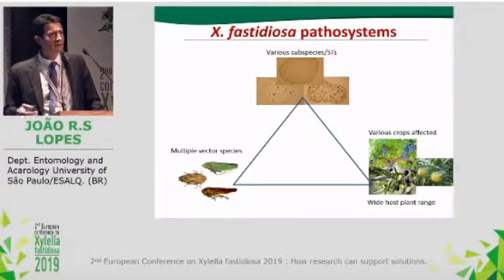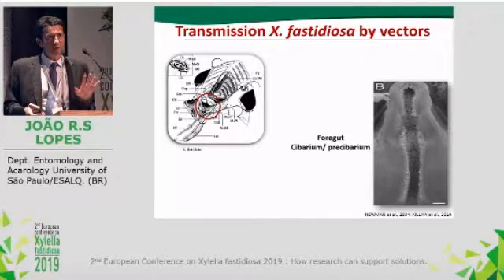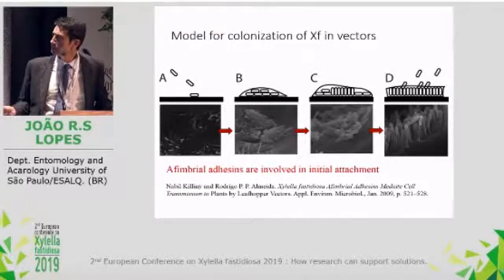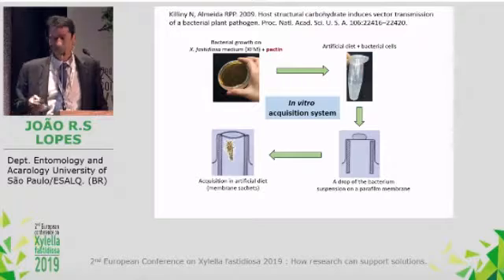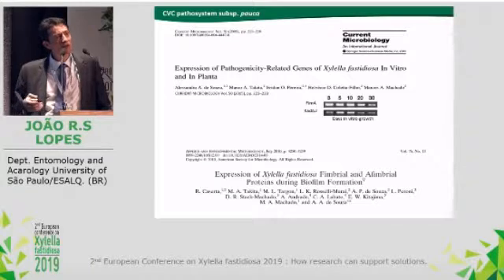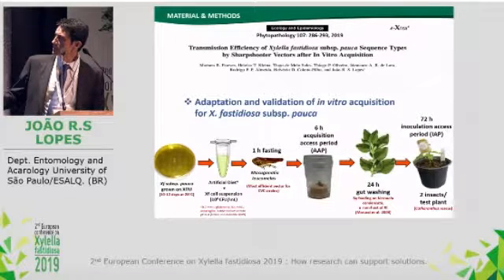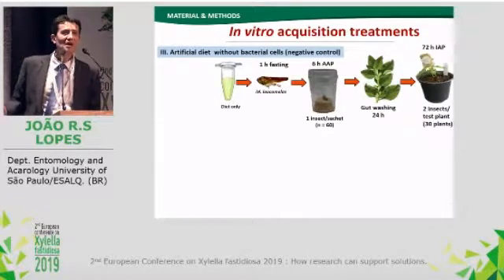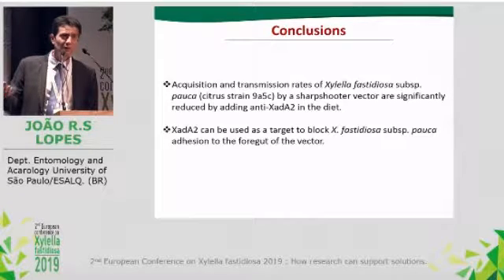Second European Conference on Xylella fastidiosa - João R.S. Lopes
Reduction in vector acquisition and transmission efficiency of X.f. subsp. pauca by blocking the afimbrial protein XadA2

Second European Conference on Xylella fastidiosa

João R.S. Lopes [Dept. Entomology and Acarology University of São Paulo/ESALQ (BR)]